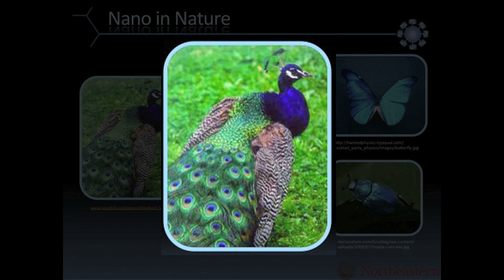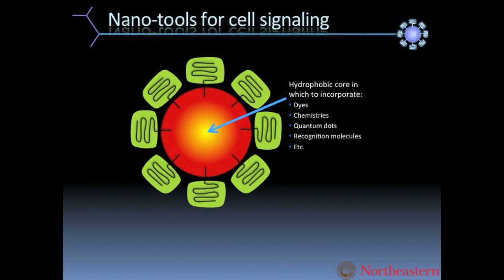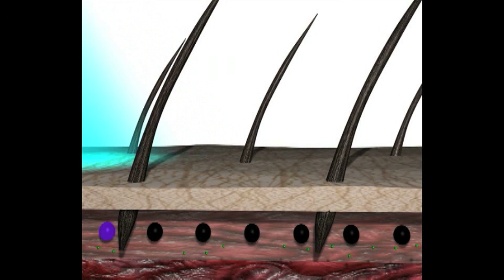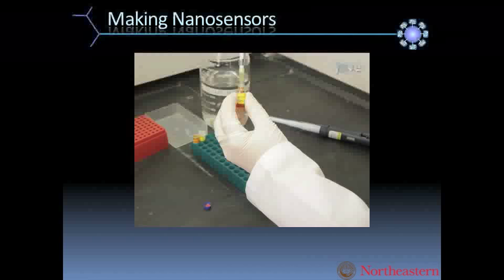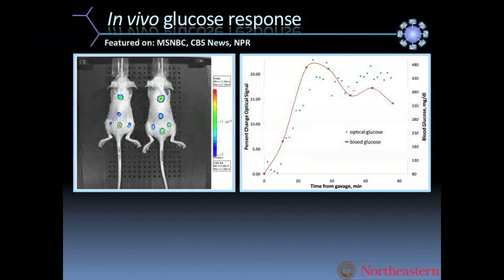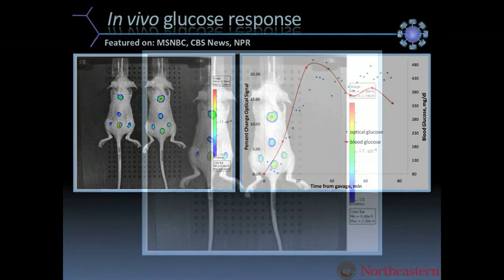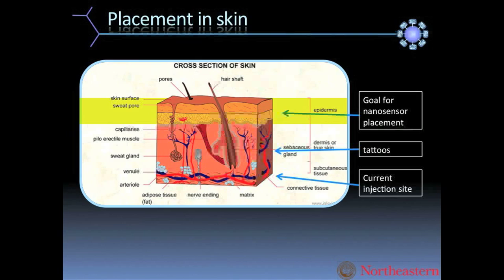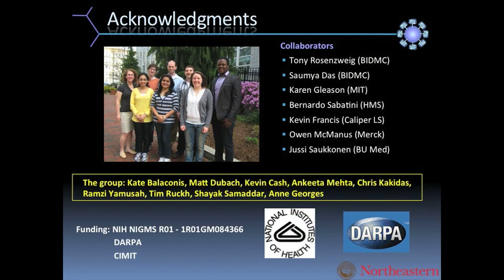Glucose Nanosensors - Heather Clark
Professor Heather Clark from Northeastern University describes her glucose nanosensors - an invisible "tattoo" that can track blood sugar for diabetics using an iPhone!